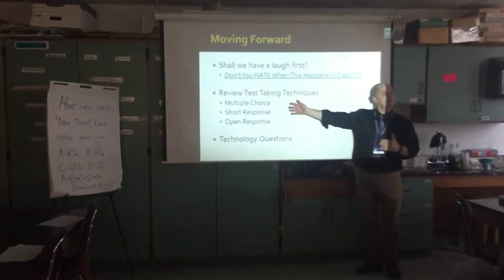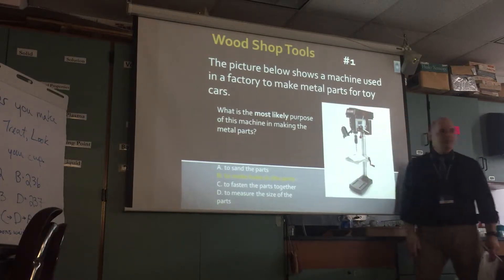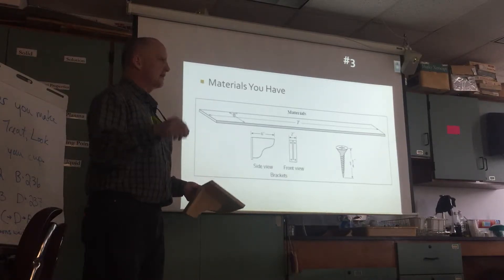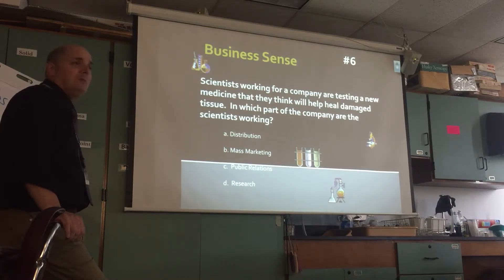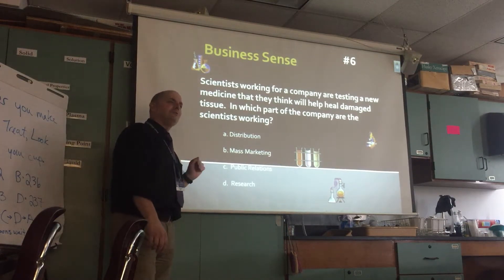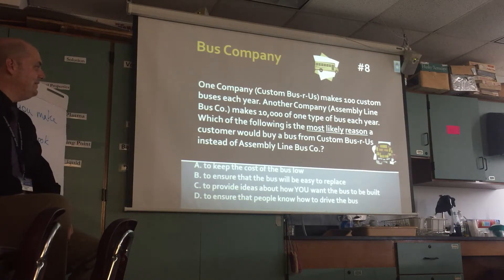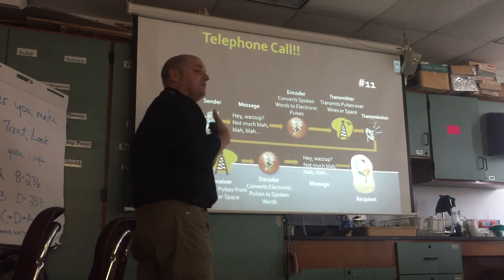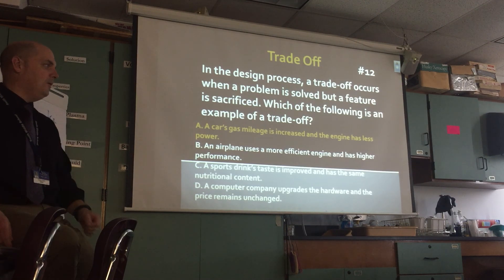MCAS Review - TechEd (2017)